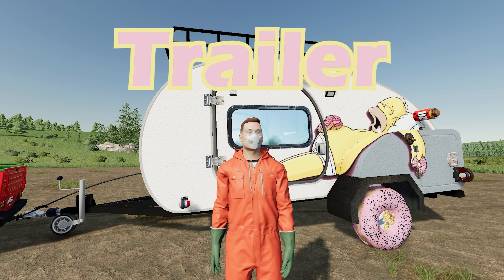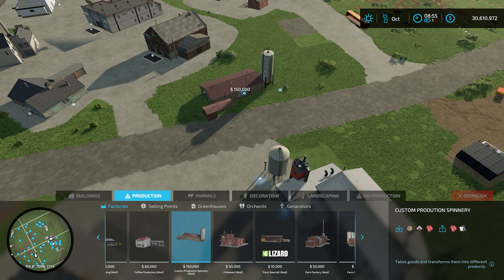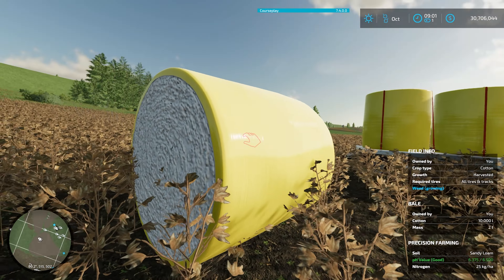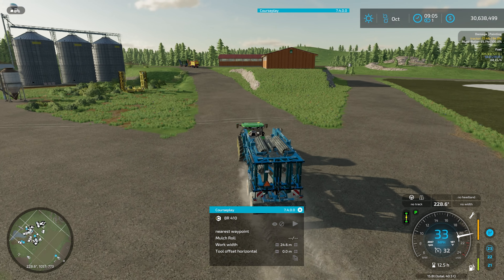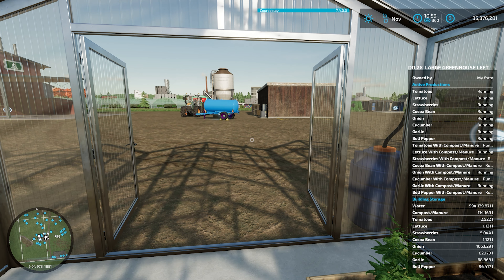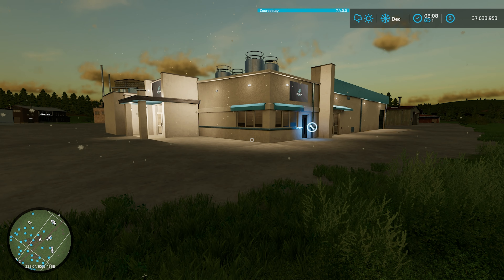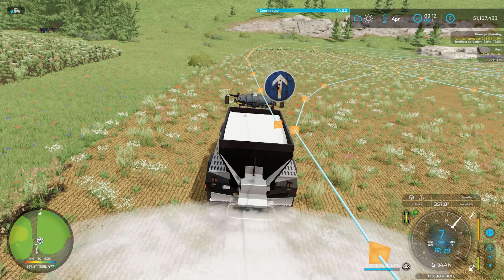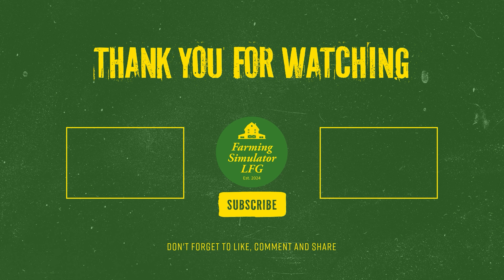Will This Crop Get Us Over $100 Million? | $0 to $100M Challenge | Farming Simulator 22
This is a fast paced $0 to $100 Million Challenge on No Man's Land. I'm starting with just a truck, chainsaw, and a trailer. I'm also on hard economy. Can we make $100 Million? Let's find out!

Even if you don't buy the item listed it still gives me a commission for other items you may buy after you click on the link. With that being said here is the equipment I currently use: